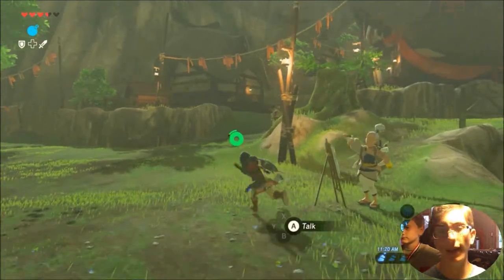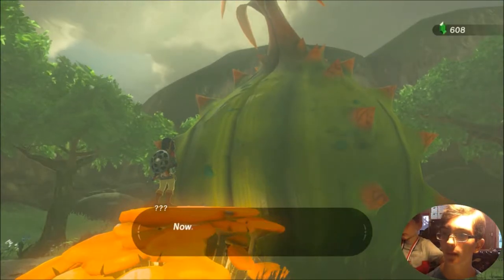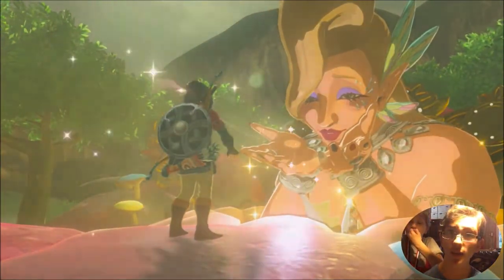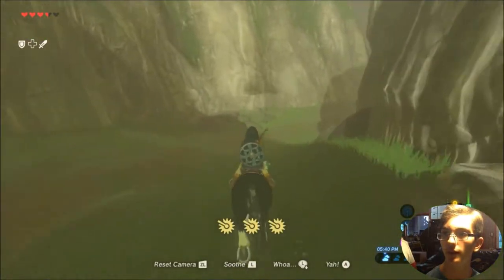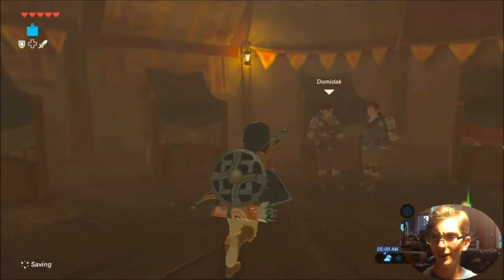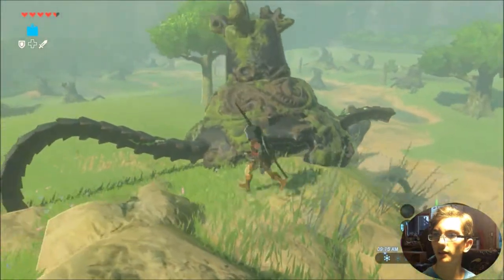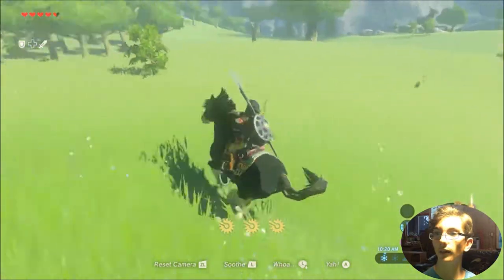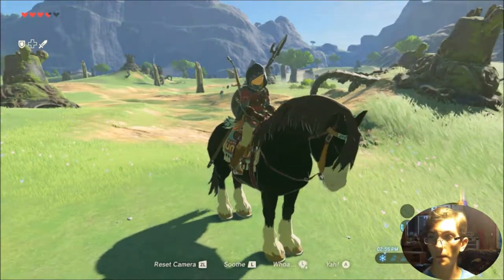The Great Fairy Fountain ~ PART 17 - Let's Play The Legend of Zelda: Breath of the Wild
Hey Guys, Koveto here and WELCOME back to The Legend of Zelda: Breath of the Wild! LAST TIME we completed all there was to do in Kakariko Village and obtained some new armor! TODAY we begin our journey to Hateno Village and find something a little strange. It'd be a big help, and make Yoshi SO HAPPY!